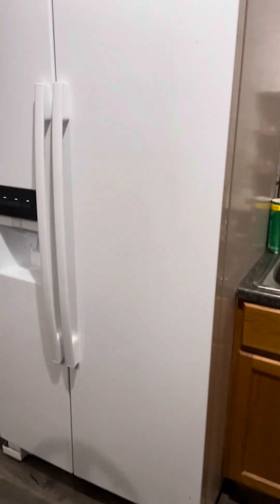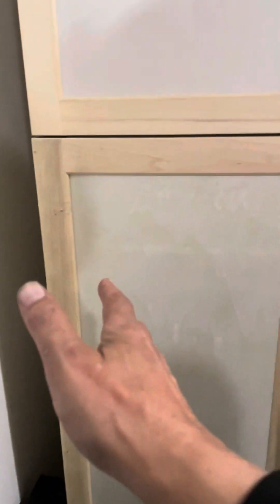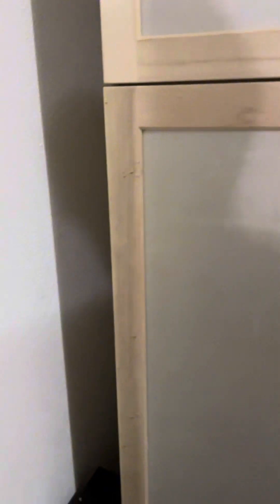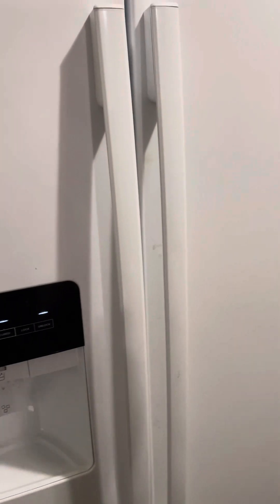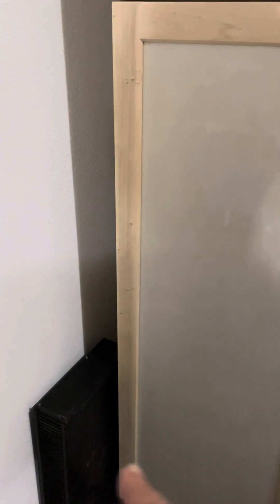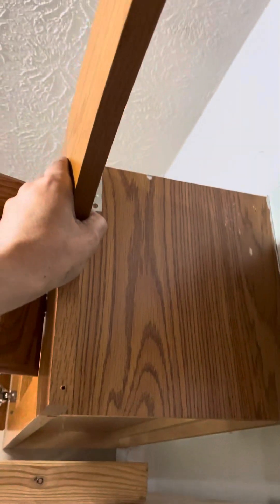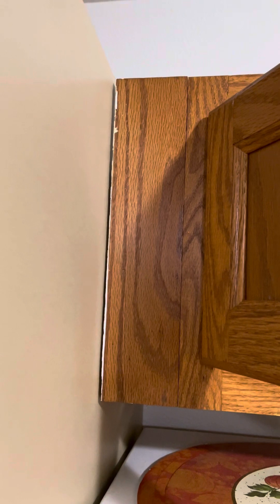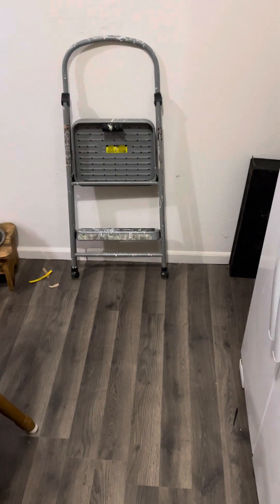April 1, 2024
Yes I cleaned the heater